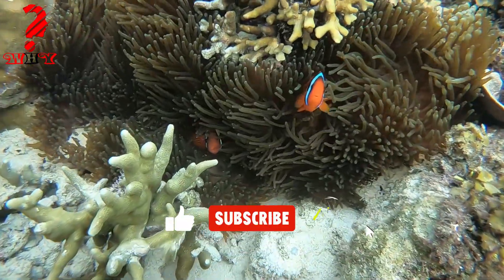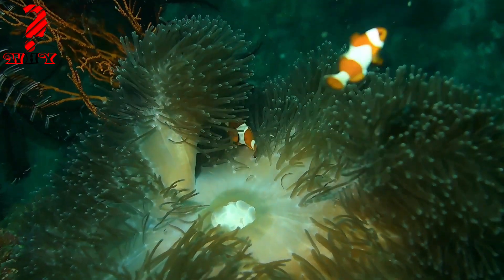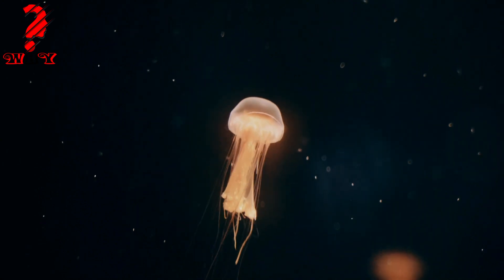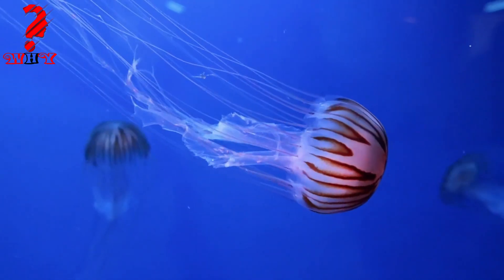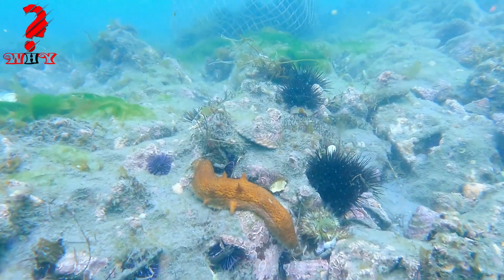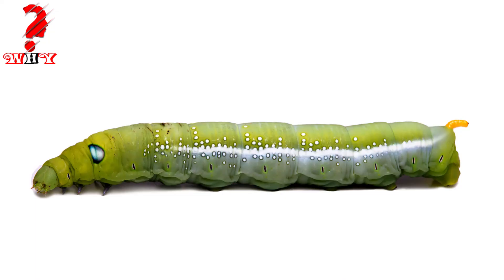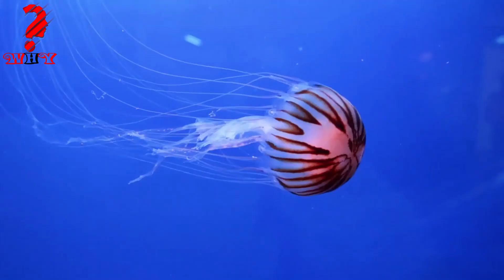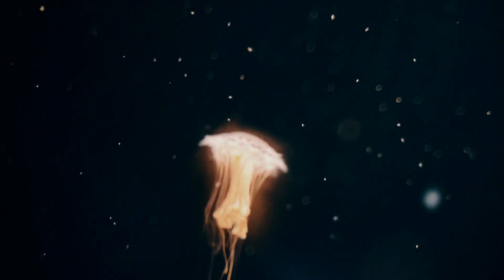Animals Without Blood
Sure, here's the previous topic in English:

Are there any animals that don't have blood?

Yes, there are some animals that do not have blood. These animals use other fluids for transportation and nutrition, such as sap, wax, and gelatinous tissues. Examples of these animals include:

1- Sponges: Marine animals that feed by filtering water and small suspended particles in it.

2- Ticks: A tiny animal that feeds on the blood of other animals, but it does not have real blood. Instead, it uses other fluids for transportation.
ellyfish: These are aquatic animals that belong to the phylum Cnidaria. They have a gelatinous body and use their tentacles to catch prey. They do not have a circulatory system or blood, but instead use a simple system of canals to distribute nutrients and oxygen throughout their body.

7- Sea cucumbers: These are echinoderms that live on the ocean floor. They have a leathery skin and a soft body that is rich in water. Sea cucumbers do not have a traditional circulatory system, but instead use a water vascular system to transport nutrients and oxygen.

8- Flatworms: These are a diverse group of animals that have flattened bodies and are found in both aquatic and terrestrial environments. Flatworms do not have a circulatory system or true blood, but instead use a network of branching tubules to distribute nutrients and gases.

9- Nematodes: These are roundworms that are found in many different environments, including soil and water. They do not have a circulatory system or true blood, but instead use a fluid-filled pseudocoelom to transport nutrients and oxygen.

It's worth noting that although these animals don't have traditional blood, they still have a way to transport nutrients and gases throughout their body. These alternative systems are often simpler and more primitive than a true circulatory system, but they get the job done in their own unique way.